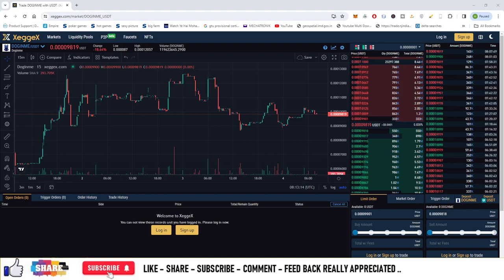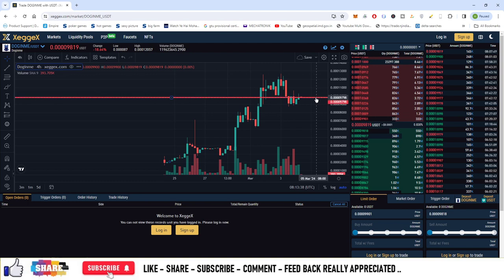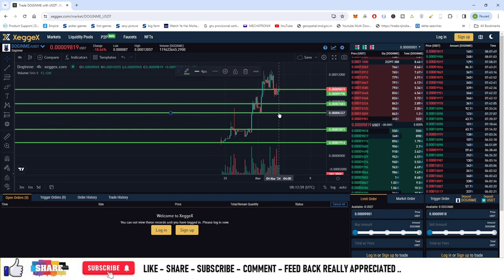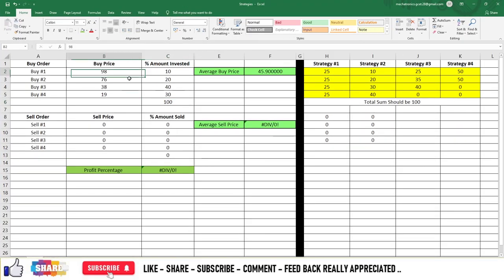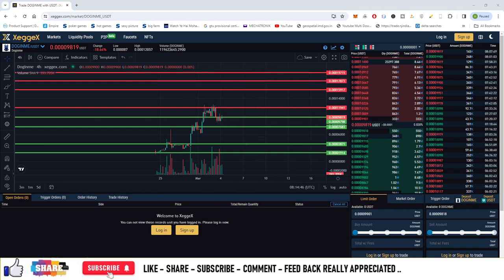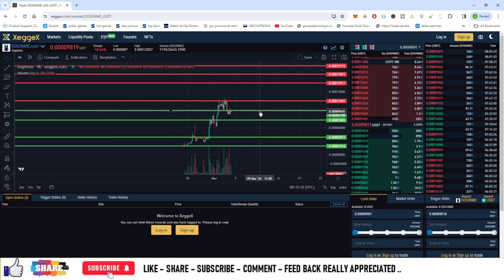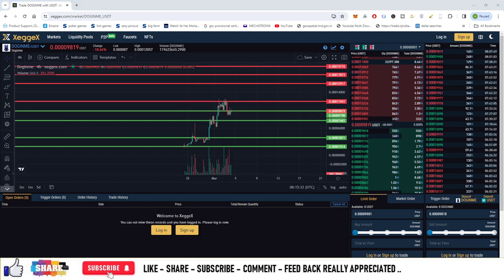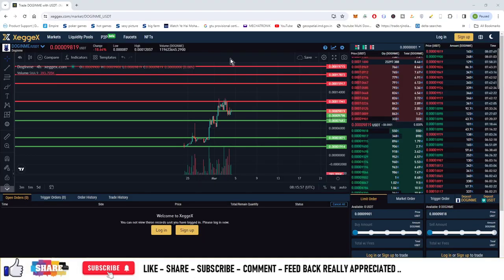#42 | 🚨 Market Opportunities 🚨 | Xeggex | 💸💲 DOGINME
Welcome to our comprehensive guide to navigating the exciting world of crypto trading, exploring various strategies, exchanges, and market opportunities! 💼 Whether you're a seasoned trader or just starting out, this video is packed with valuable insights to help you make informed decisions in the cryptocurrency market. 💰

In this video, we delve into different trading strategies tailored to suit various risk appetites and investment goals. 📈 From day trading and swing trading to long-term hodling strategies, we cover it all, providing tips on how to maximize profits while managing risks effectively. 💹

Furthermore, we take a deep dive into popular crypto exchanges, analyzing their features, fees, security measures, and user experience. 💳 Whether you prefer centralized exchanges like Binance, Coinbase, or Kraken, or decentralized exchanges (DEX) such as Uniswap or SushiSwap, we help you understand the pros and cons of each platform, empowering you to choose the one that best aligns with your trading preferences. 🏦

But the crypto market is not just about trading—it's also about spotting lucrative opportunities amidst the volatility. 💡 We discuss various market trends, including altcoin season, DeFi (Decentralized Finance) projects, NFTs (Non-Fungible Tokens), and emerging blockchain technologies. 🚀 By staying informed about the latest developments and trends, you can position yourself to capitalize on the next big opportunity. 💎

Moreover, we address common challenges and pitfalls faced by traders, such as emotional decision-making, FOMO (Fear of Missing Out), and scams. 🚫 Learning how to control your emotions and conduct thorough research is crucial for long-term success in crypto trading. 📚

Whether you're interested in Bitcoin, Ethereum, or the multitude of altcoins available, this video provides valuable insights to help you navigate the complex and dynamic world of cryptocurrency trading. 💼 Join us on this journey to uncover profitable opportunities and take your trading skills to the next level! 💸